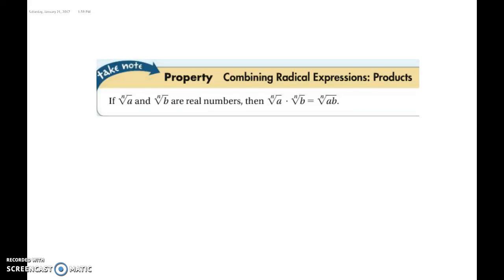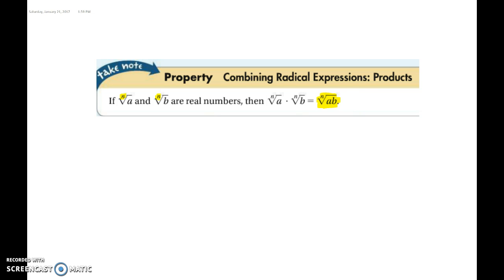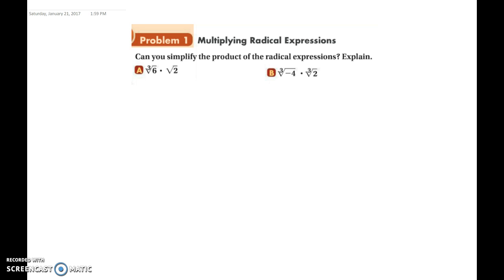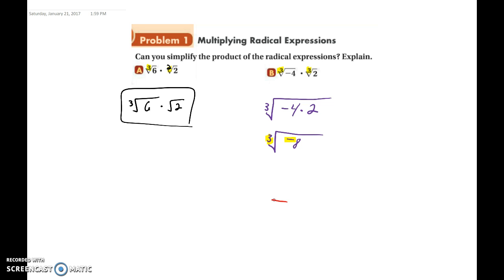A26.2.1 Multiplying Radicals